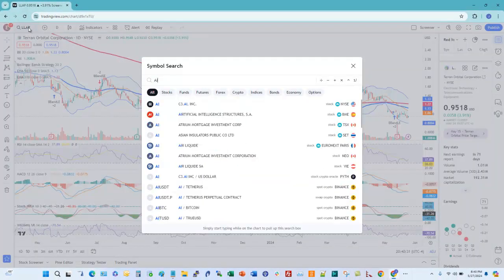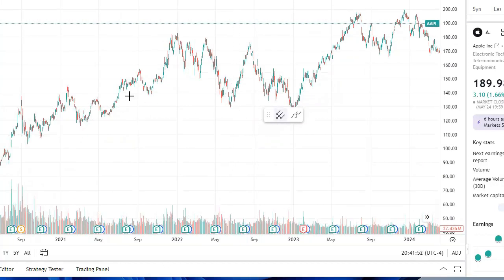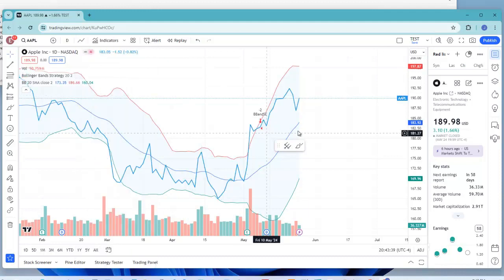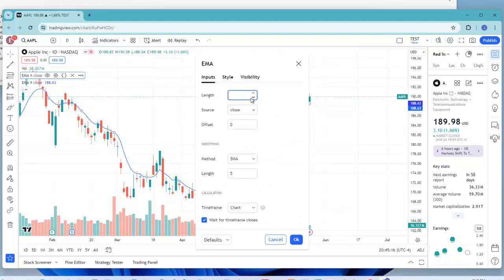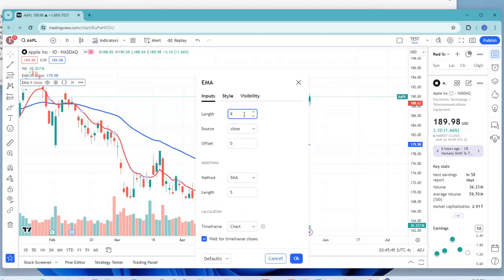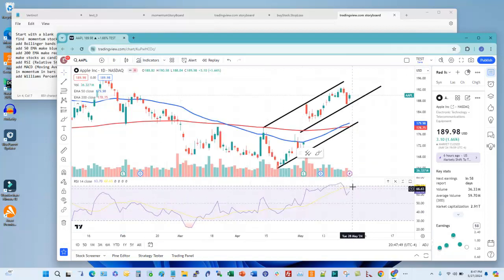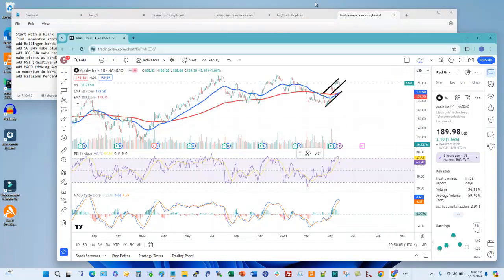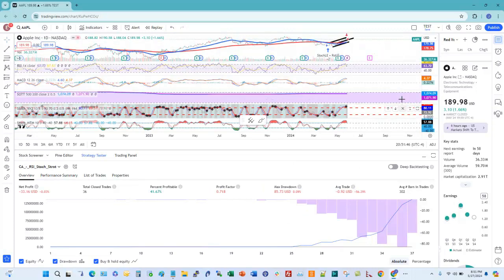"Youtube" tradingview indicators momentumtradingview indicators trading indicators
Business Financial Planning with Microsoft Excel
Data Modeling Step by Step